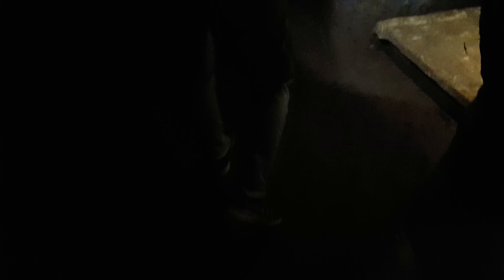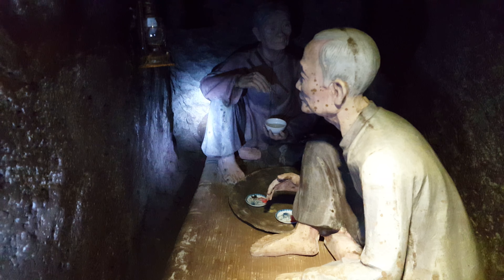VINH Moc Tunnels continued.